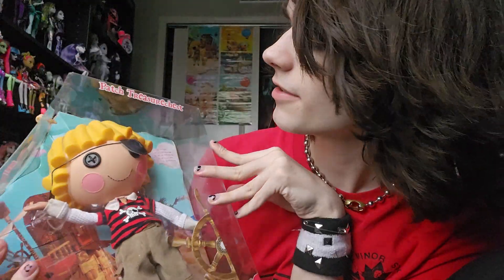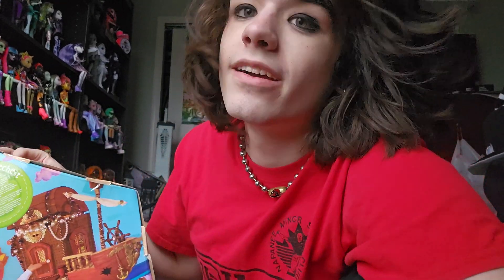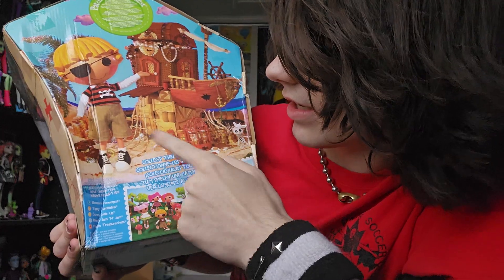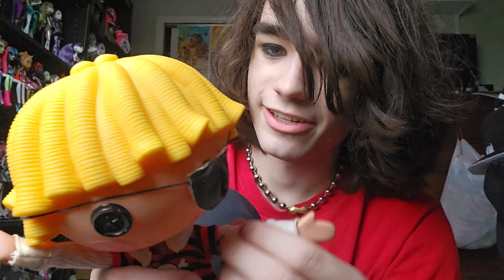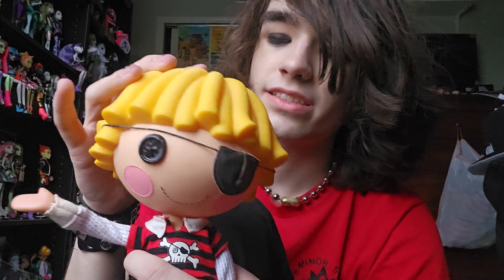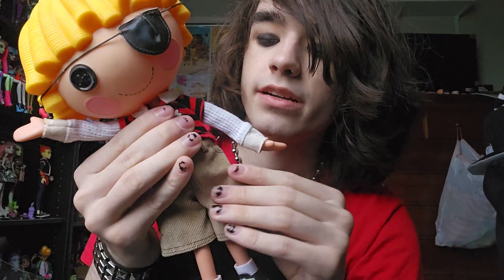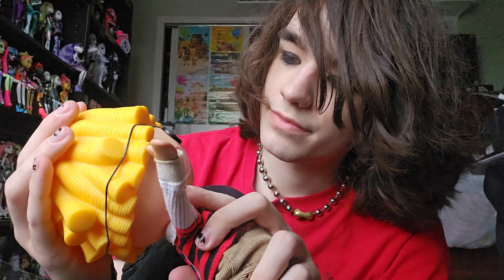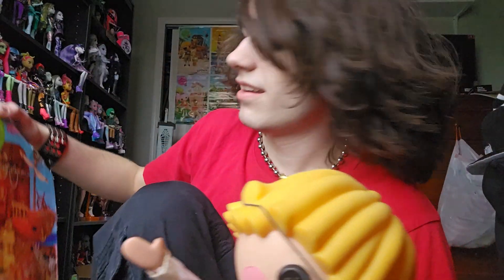Lalaloopsy Patch Treasure Chest unboxing and review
Update: the eye patch is an elastic band not a rubber band